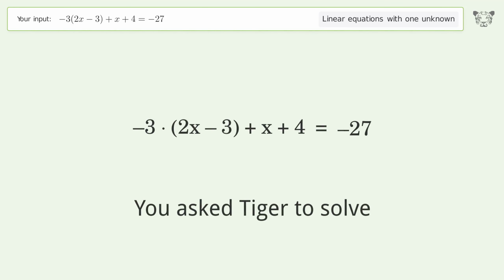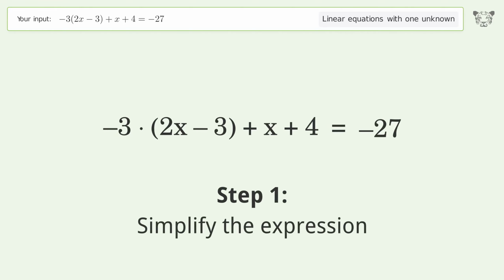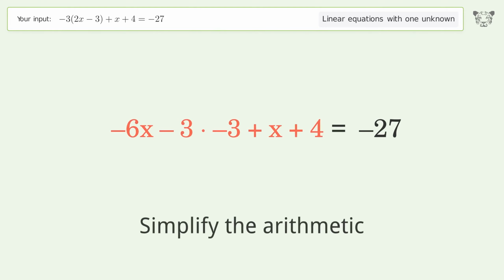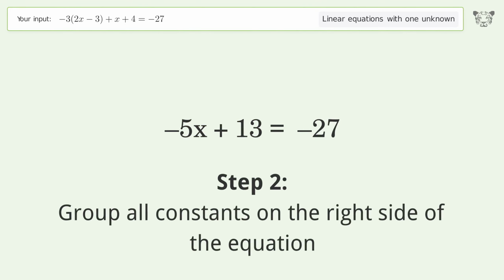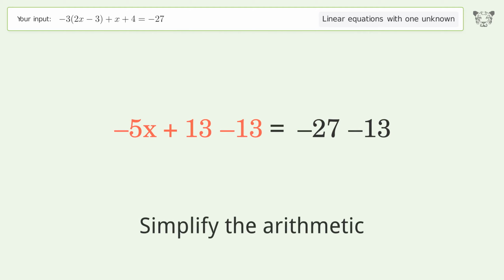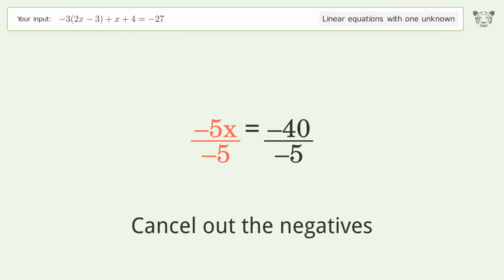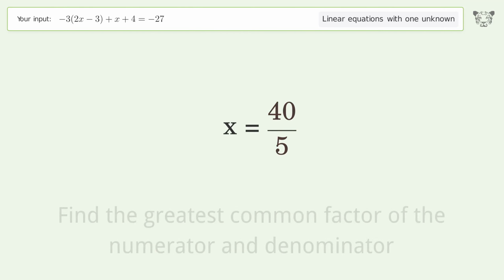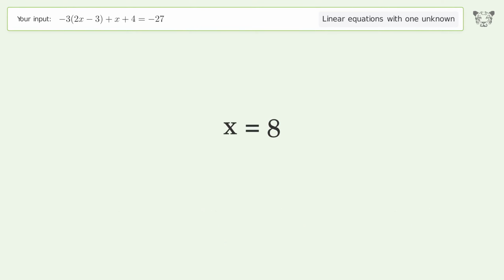Linear equation with one unknown: Solve -3(2x-3)+x+4=-27 step-by-step solution